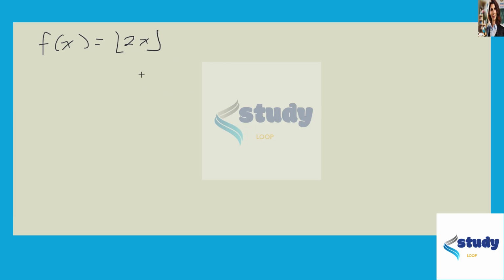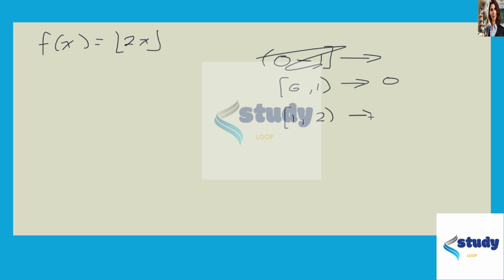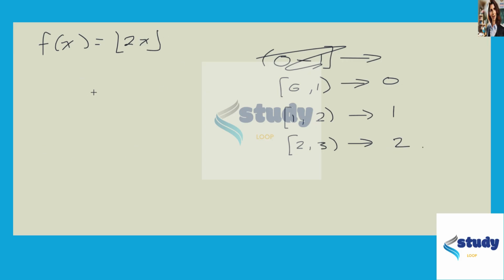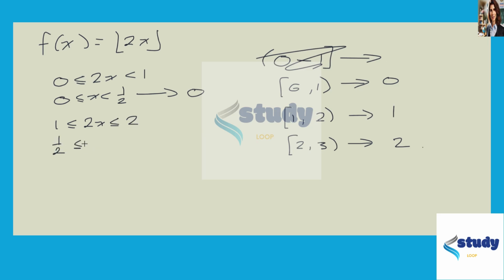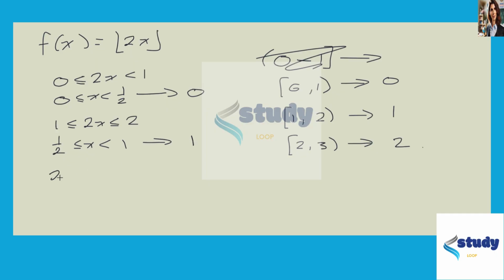[Math] Draw the graph of the function from to date